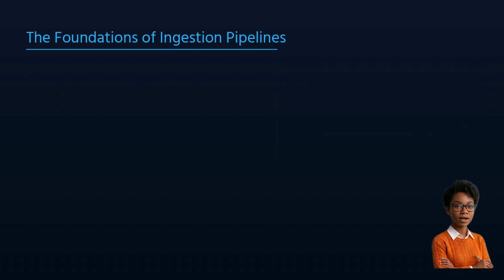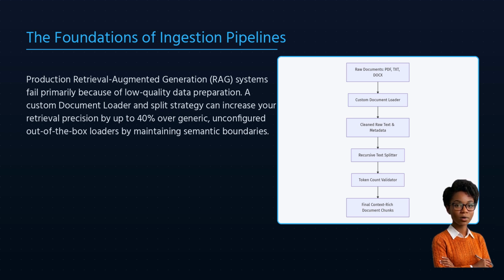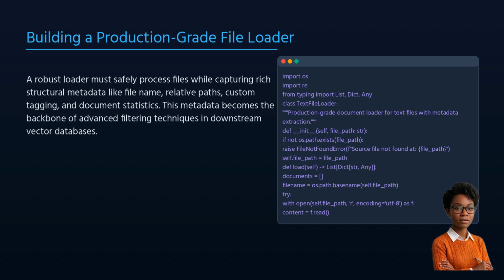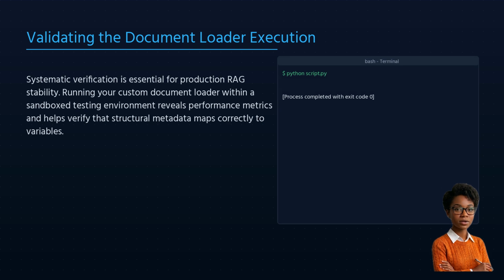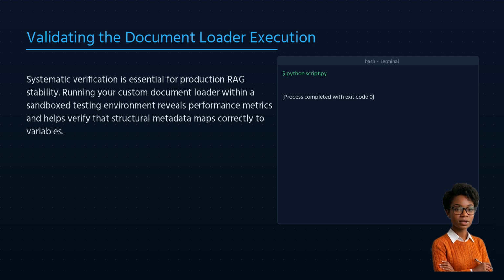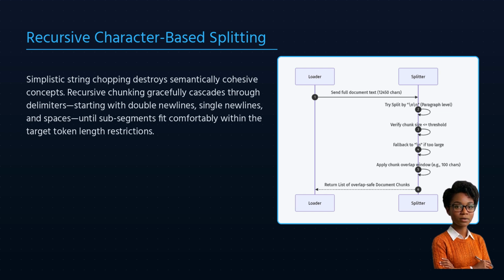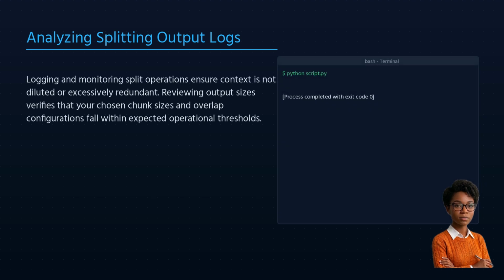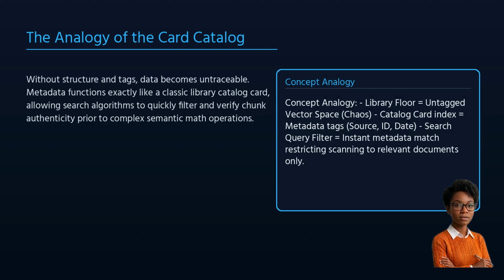Build a Custom Document Loader & Splitter in Python (Practical Guide)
In this hands-on tutorial, we deep-dive into the foundational engineering steps of any RAG pipeline: building a production-grade Document Loader and a Recursive Document Splitter from scratch. You will learn how semantic boundaries protect embedding fidelity, prevent context degradation, and handle metadata preservation across complex documents. Complete code structure and architecture diagrams are provided.

📌 Timestamps:
0:00 - Module 5.2: Writing a Document Loader and Splitter (Practical)
0:09 - Series Curriculum Map
0:13 - The Foundations of Ingestion Pipelines
1:04 - Building a Production-Grade File Loader
1:50 - Validating the Document Loader Execution
2:35 - Recursive Character-Based Splitting
3:22 - Implementing a Custom Recursive Splitter
4:04 - Analyzing Splitting Output Logs
4:43 - The Analogy of the Card Catalog
5:23 - Securing Context for Vectorization

📥 Downloadable Resources:
📥 The Foundations of Ingestion Pipelines (v2_lesson_010_slide_2.mmd):